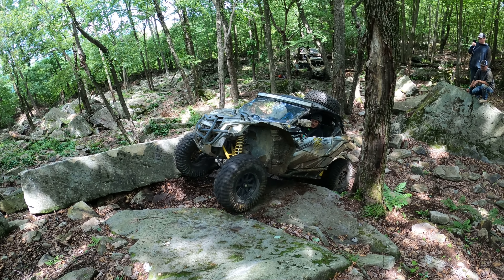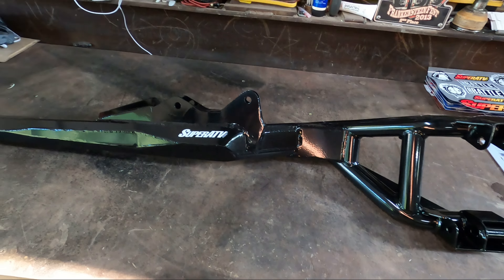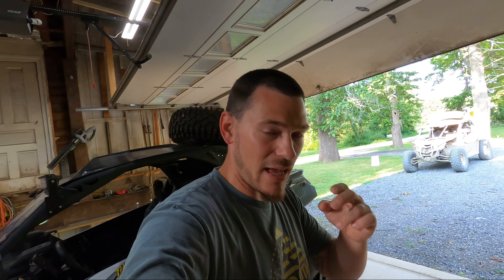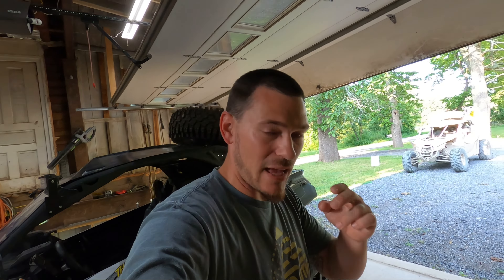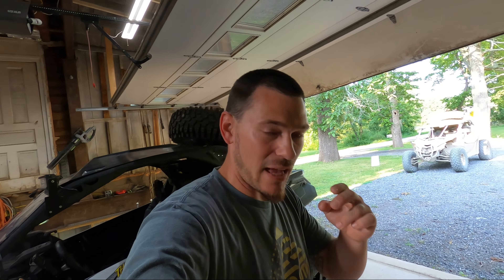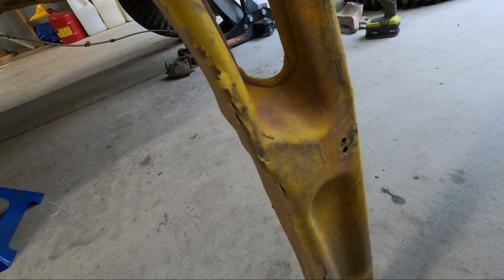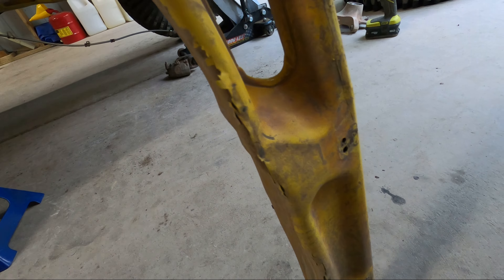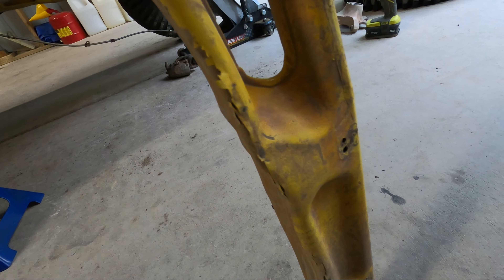Super ATV High Clearance Trailing Arms Installation on a 64'' Can Am Maverick X3 XDS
welcome back everyone, I installed a set of Super ATV high clearance trailing arms on my Can Am X3 XDS 64" model. I pretty much ruined mine on a rock ledge on one of our rides at Rock Run ATV park. they were a good price, it comes with a lifetime warranty which is awesome and they seem to be built very well. there arent many options for 64'' can ams out there so i will keep you posted on them and let you know how they are holding up.

Please remember to click the like button and be sure to subscribe to The Can Am Crew to help us grow and to stay in touch with all our awesome adventures...